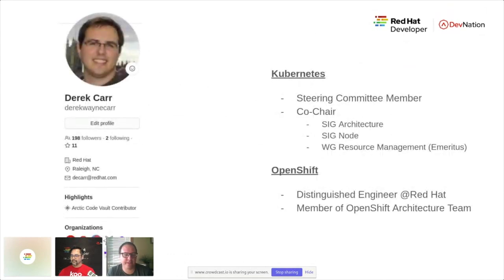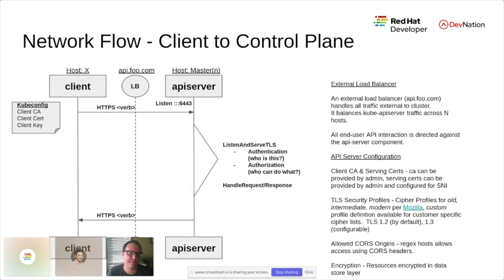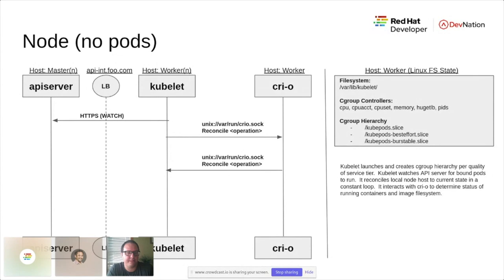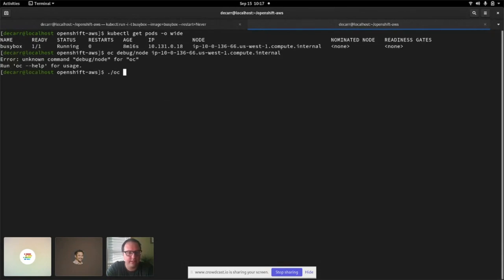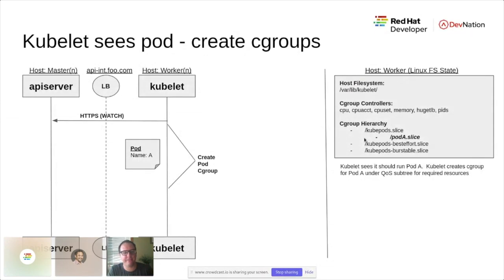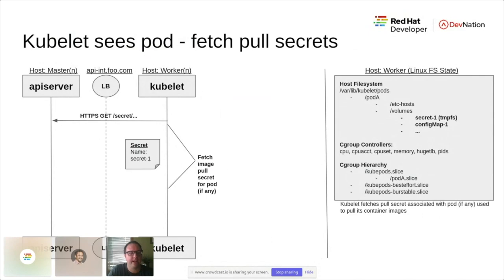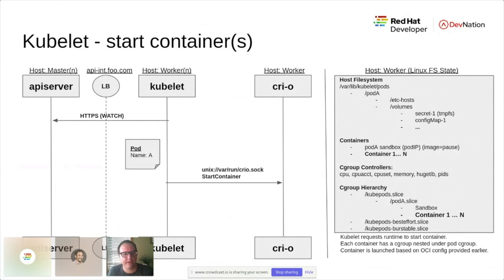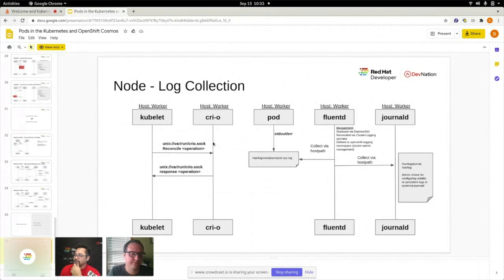Pods in the Kubernetes and OpenShift cosmos | DevNation Day 2020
Speaker: Derek Carr, Red Hat

The developer's imagination will often carry us to worlds that never were, but without the Pod, we go nowhere in the Kubernetes and OpenShift Cosmos.  Lost somewhere between an immensity of network packets and bytes of storage is our tiny application's home for CPU cycles and memory pages.  With insufficient data it is easy to go wrong, so let us take a step back, demystify assumptions, and understand the lifecycle of a Pod, its isolation on the host, and the tools exposed to help developers understand and introspect application behaviors. Cluster administrators will understand the connections among components, and developers will better understand the operating environment for their applications. We will conclude with an eye to future horizons that Red Hat is exploring to enable improvements to your application operating environment.